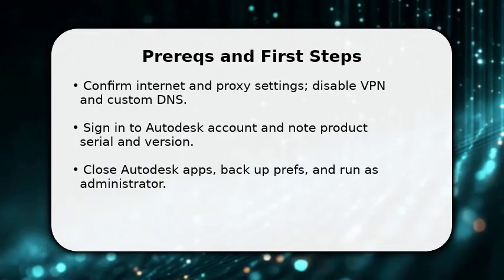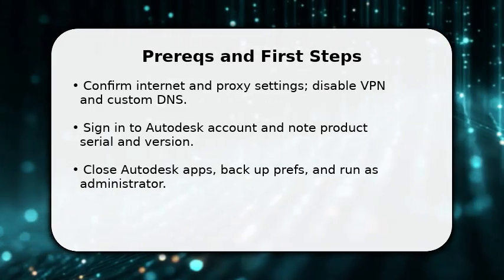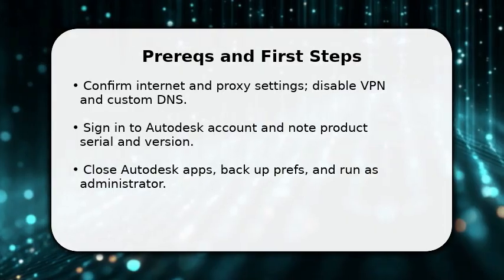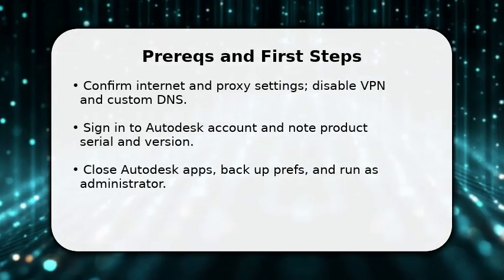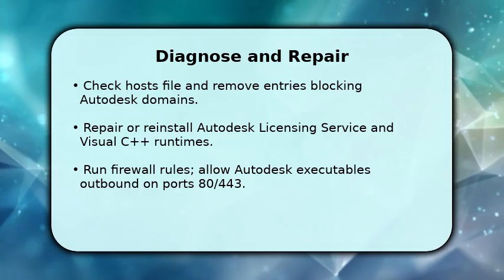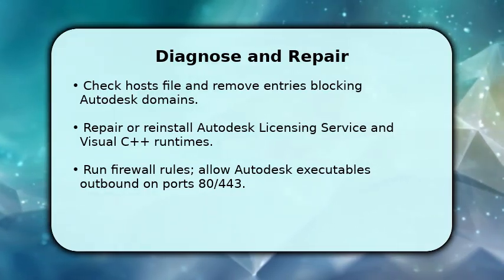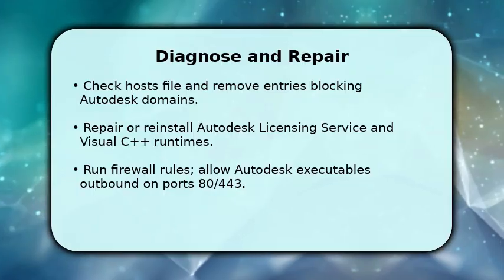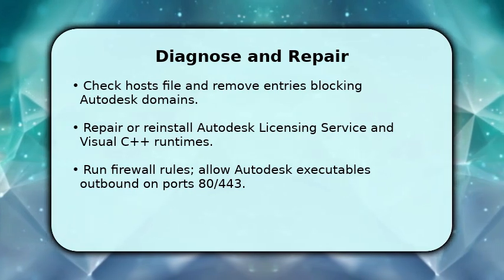How to Fix It Message Genuine Software2 Autodesk Com - Full Guide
Discover the ultimate guide to resolving 'it' messages in genuine Autodesk software with our comprehensive tutorial. Learn step-bythy fixes, troubleshooting tips and best practices for a seamless experience.

Autodesk, fix it message, software issue resolution, troubleshoot autodesk genuine, autodesk support guide, it error fix Autodesk software, resolving issues in authenticated programs, best practices for fixing errors on Autodesk products, step-by-step troubleshooting of it messages